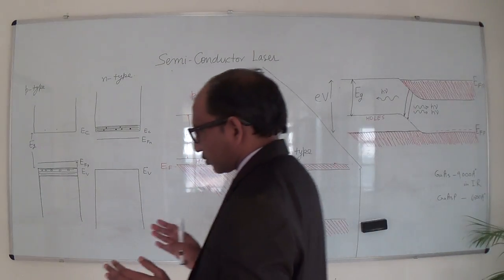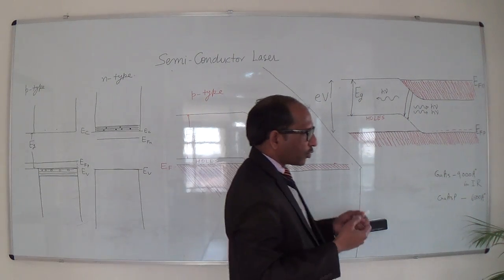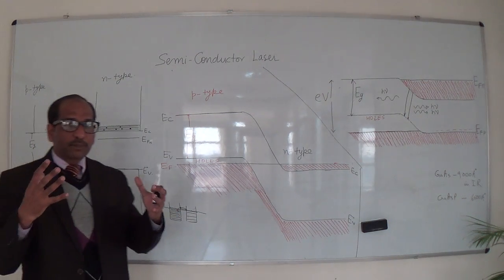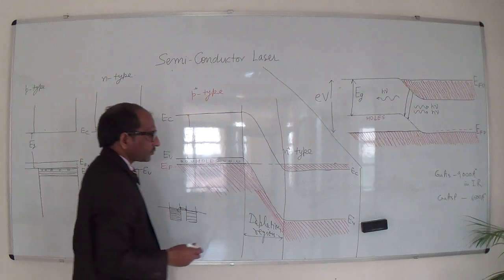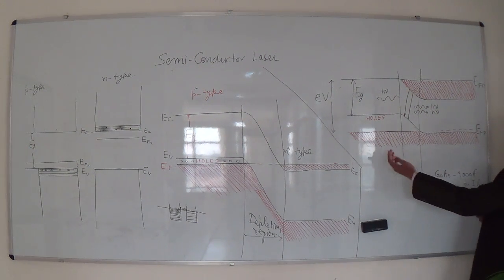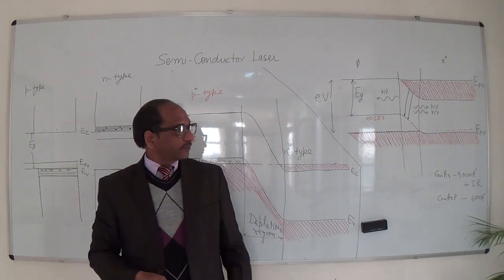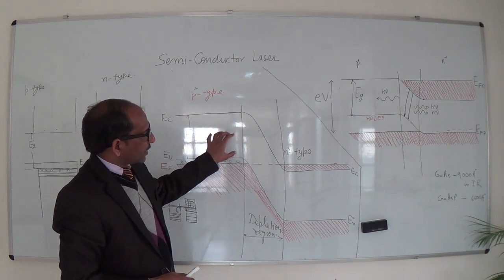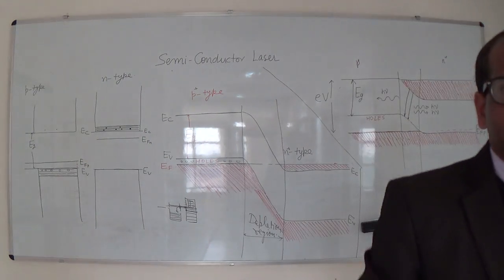Semiconductor LASER Construction and Working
In this section Semiconductor LASER  of video, after explaining the basics of the Semiconductor and LASER, I have just tried to explain the working of Semiconductor laser that is part of a Engineering Physics Syllabus in a first year. List of electronic equipment which I have for the preparation of video tutorial/lectures and related work. This start with my first camcorder that have built-in projector which is useful in classroom for presentation and to show your life’s moment on a big screen with best resolution;
1. Sony HDR-PJ410 Full HD Video Recording Handycam Camcorder with Built-in Projector
2. Logitech C310 HD Webcam
3.Intex IT-2000 SB 0S Multimedia Speaker
4.Seagate Expansion 1TB Portable External Hard Drive
5. 18.5-Inch LED Monitor - LG 19M38H
6. External DVD Writer- LG GP65NB60
7. 14.17 x 9.44 inch Huion Graphics Tablet- Huion H610 Pro HUION-01
8.HP DeskJet 2132 F5S41D All-In-One Printer
9.Casio FX-300MS Scientific Calculator
10.Moserbaer USB Drives 16GB Knight 16 GB Pen Drive

The idea of energy bands, the valence band and the conduction band explain briefly. Explanation of the P and N type of Semiconductor and then P-N Junction and the state of Fermi level , how it changes when join together. The depletion region and the barrier height. And then after how barrier height reduce when we apply the forward biasing which at small current behaves like a light emitting diode (LED) and when the current reach at critical value it behaves like a LASER and the transition of electron from conduction band to the valence band in the depletion region.
Book Suggested for LASER:
1. Laser and Non Linear Optics by B.B. Laud (Author) Buy

2.Atomic & Molecular Spectra: Laser by Rajkumar
Link to Buy

3.Lasers: Fundamentals and Applications by Thyagarajan (Author)

4.Lasers: Fundamentals and Applications (Graduate Texts in Physics) by K. Thyagarajan  (Author), Ajoy Ghatak (Author)